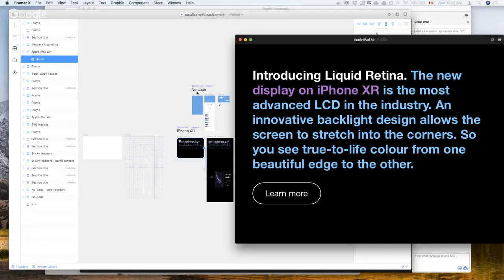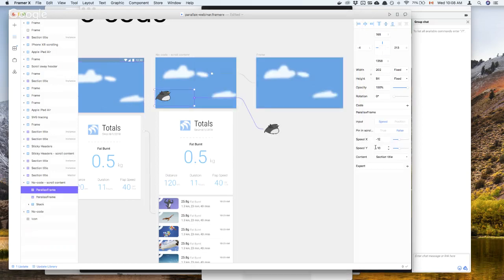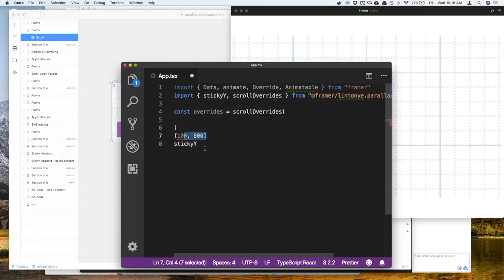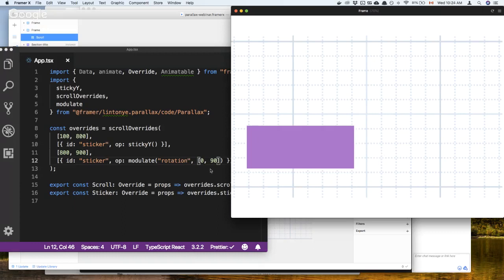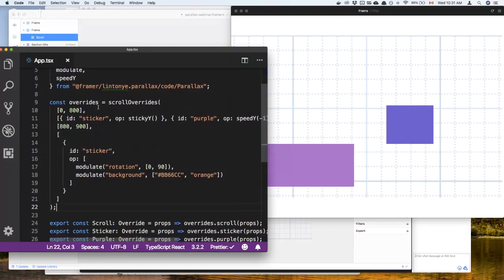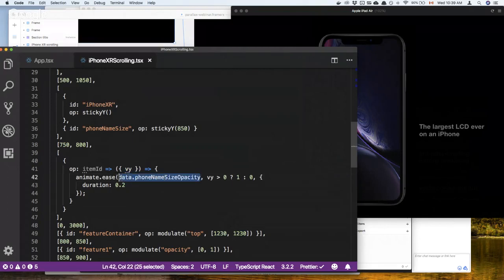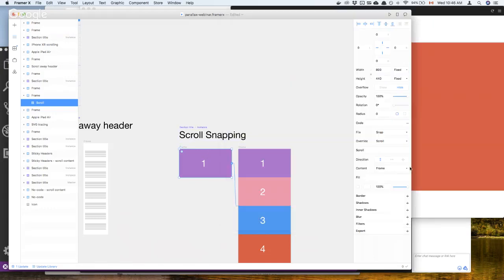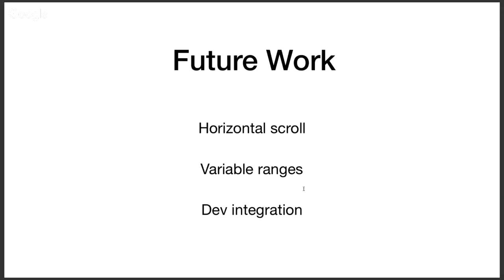UUFW - Scroll Interactions, Jan 23, 2019